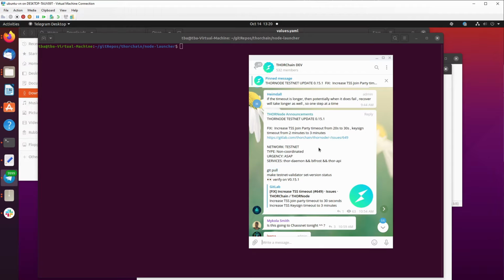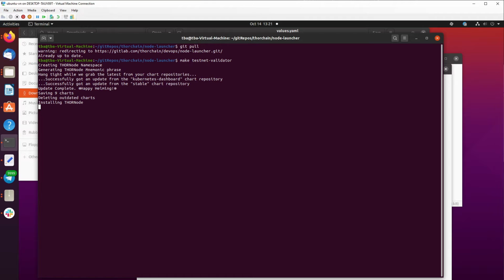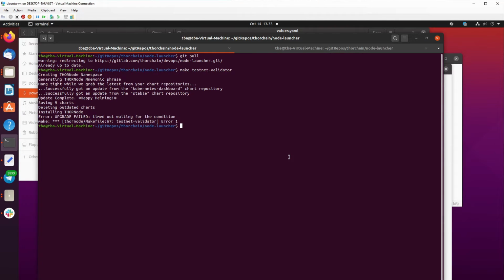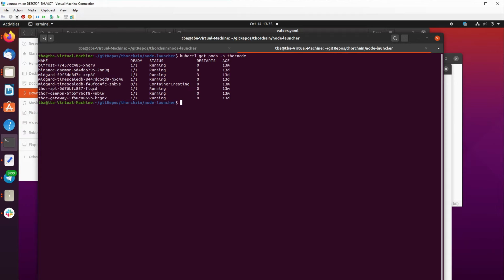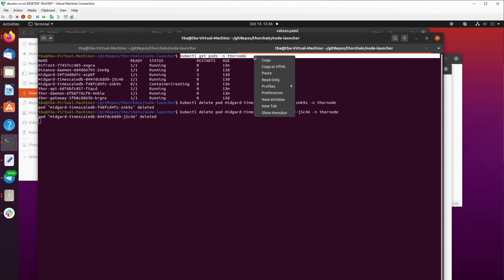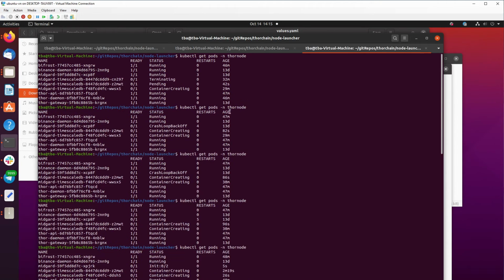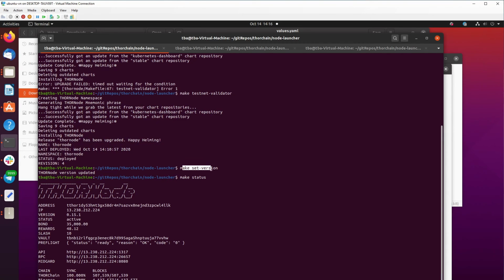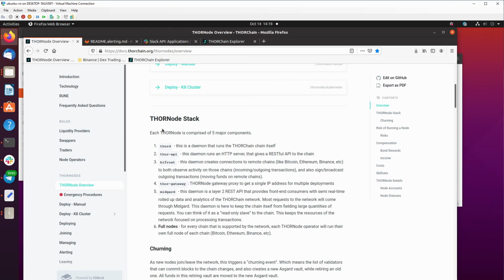Updating a Thornode then it going wrong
Doing an update to 15.1 before I know about all the issues.
0:04 - Update notification and process
02:06 - It goes wrong
02:42 - Pod status / deleting pods
04:23 - Results after investigation / troubleshooting.
06:27 = Summary - Thornode pods and stack

Fix released after the video was created

kubectl -n thornode delete deploy/midgard-timescaledb
kubectl -n thornode delete pvc midgard
make chaosnet-validator (in my case, make testnet-validator )